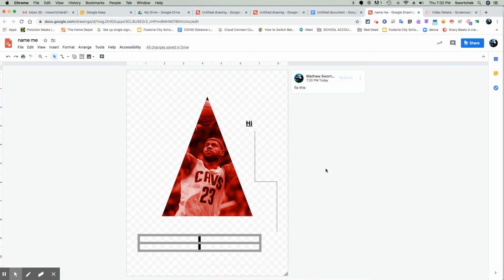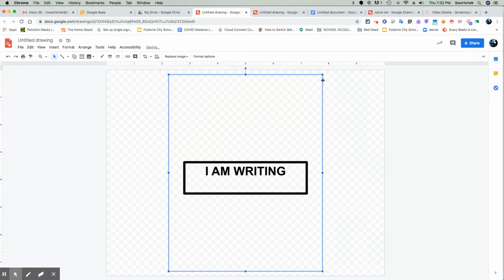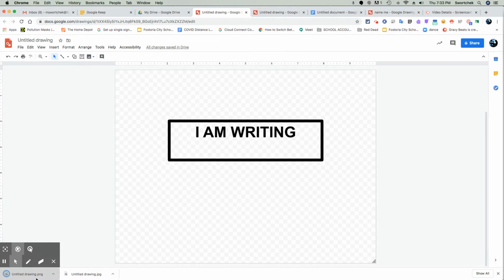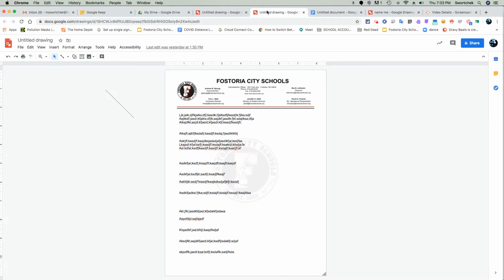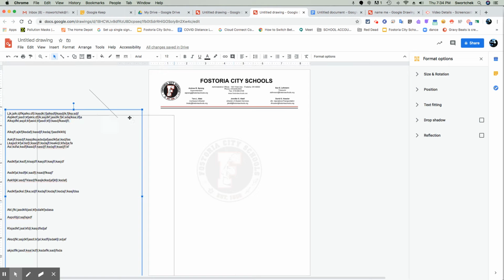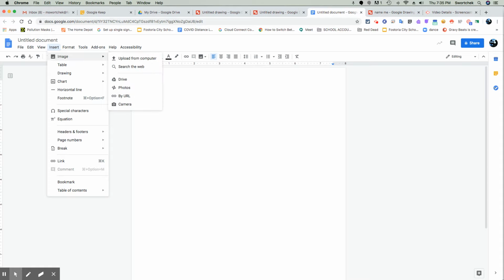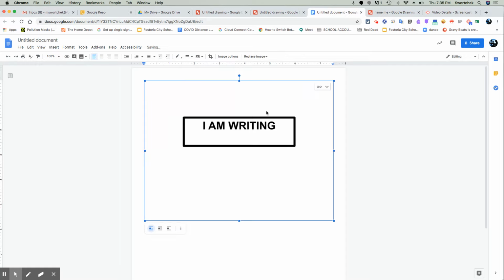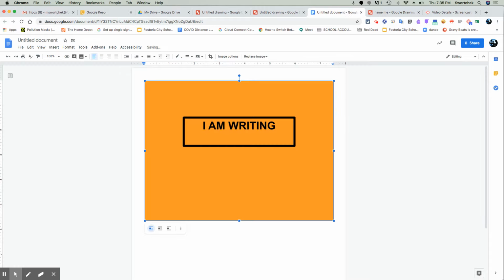Google Drawings: Part 6- Real Applications, Inserting into Google Docs, PDF, etc.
This training was created for Fostoria City Schools

By District Technology Integration Specialist Mathew Swortchek